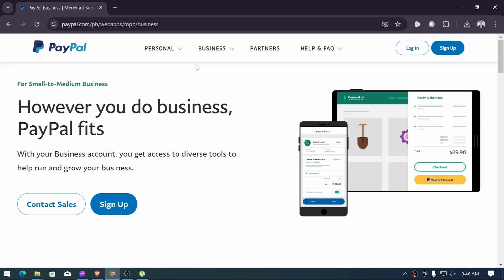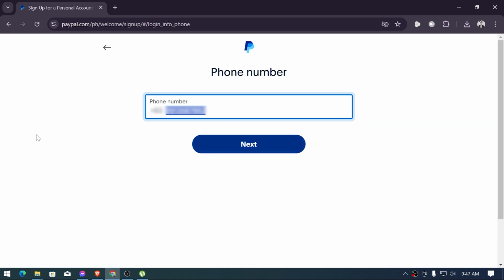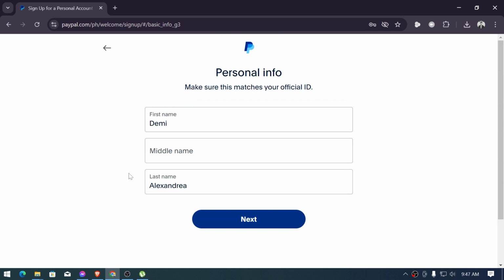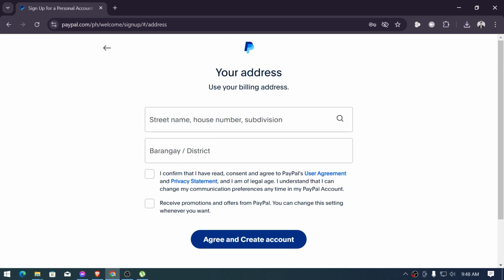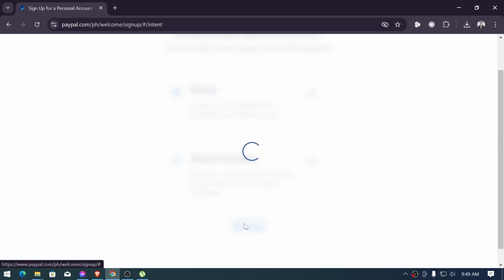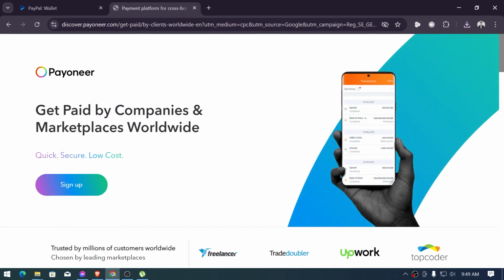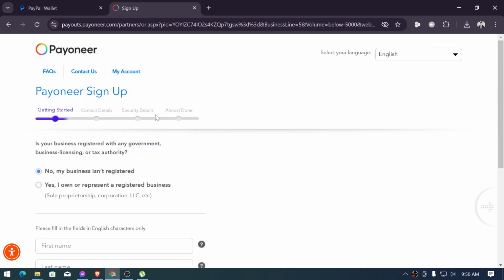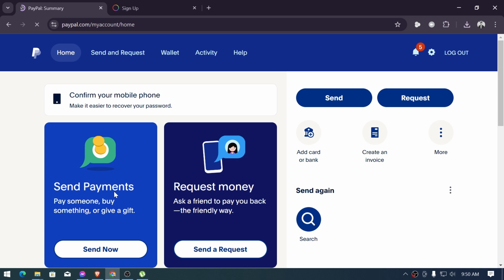How to Make a PayPal Account in Pakistan in 2024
In this comprehensive tutorial, we will guide you step-by-step on how to create a PayPal account in Pakistan for 2024. Whether you're looking to make online purchases, receive payments, or send money securely, setting up your PayPal account is essential.

🔐 Secure Your Online Activity with NordVPN:

30-day money-back guarantee
Starting at just €3.09/month (instead of €11.59)!